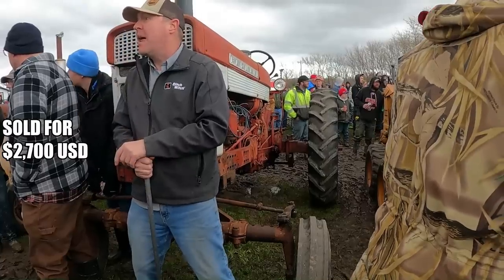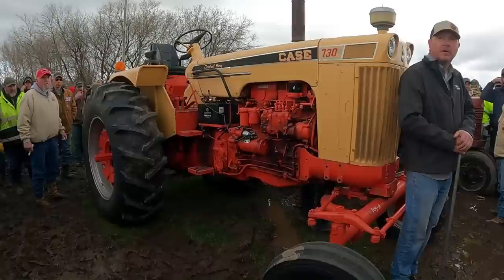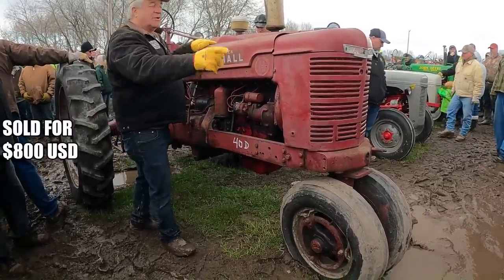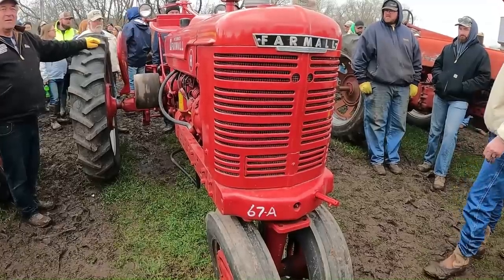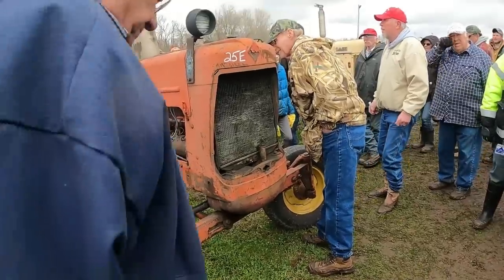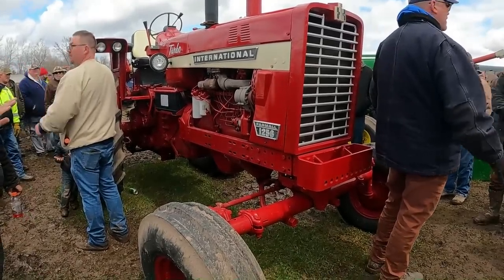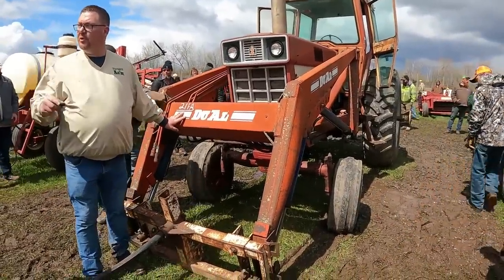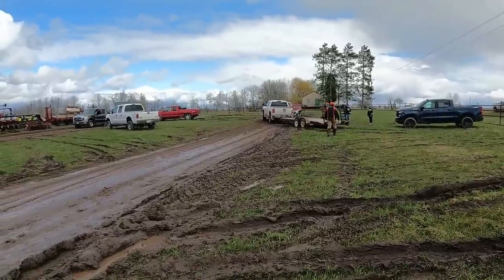Spring Equipment Auction 2023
A month later than normal when it's held, a sure sign of spring has returned; the Heidelberger Spring Consignment Equipment Sale in Rock Creek, MN.  The crowd was out in record numbers to see what there was for tractors and implements.  There was a good number of Farmall, Ford, Ferguson, Minneapolis Moline, John Deere, Massey Ferguson, International, Case, Allis Chalmers, and a crowd favorite Steiger.
If you're interested in the outdoors and hunting, check out @whitetaildna and @NextStepOutdoors  Both channels made some awesome videos from the Minnesota Spring Turkey Season right here at the farm!